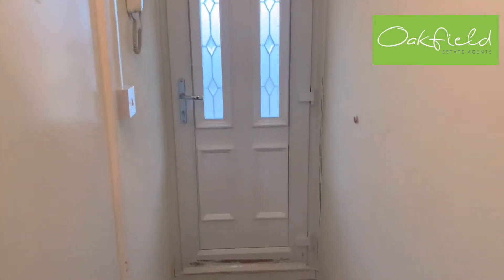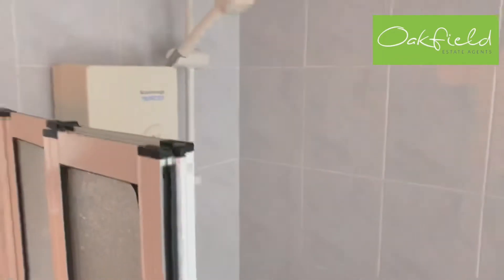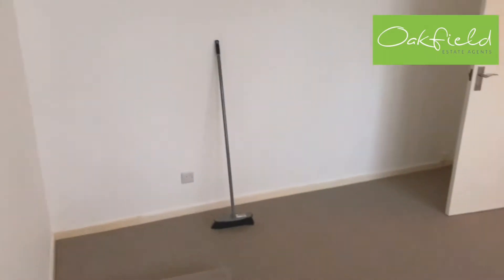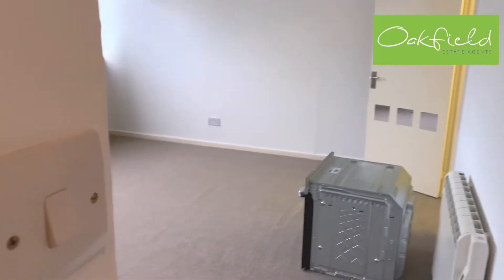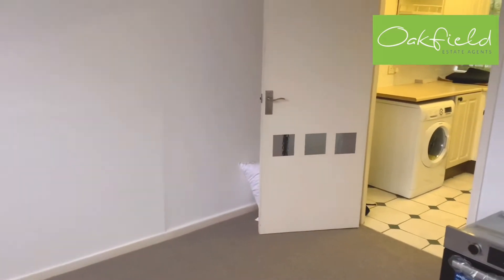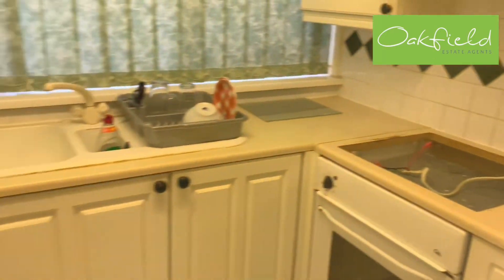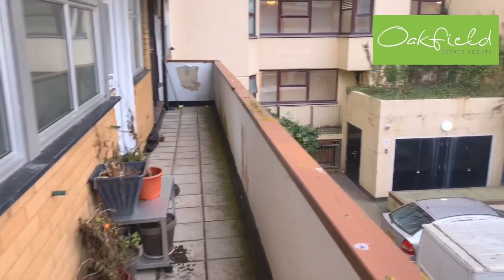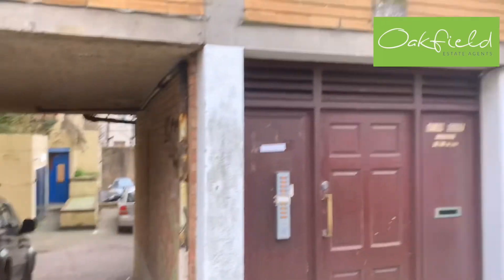*LET* - Alan Court, Terrace Road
A two bedroom flat located in Alan Court